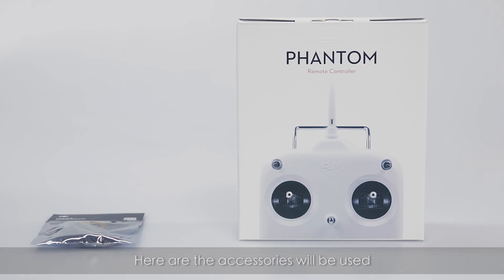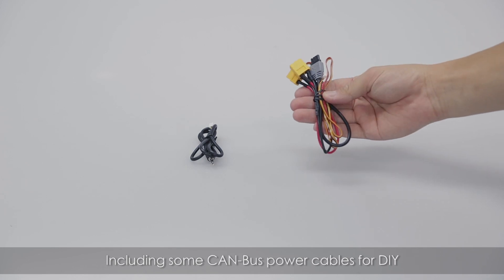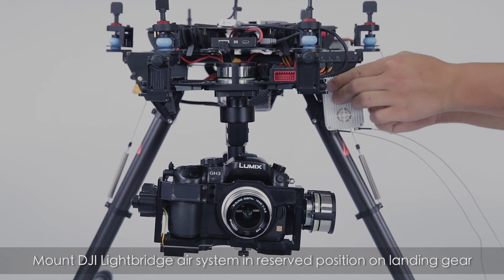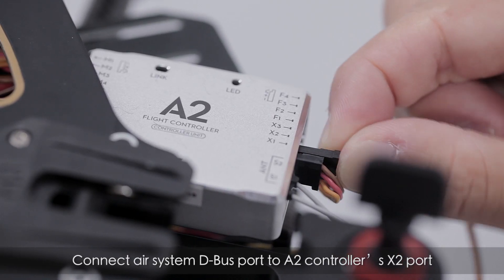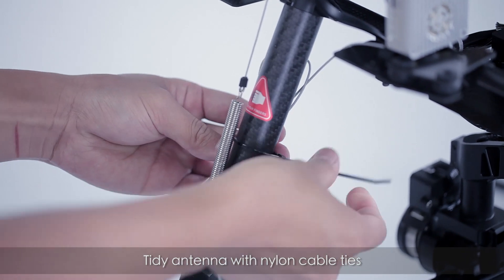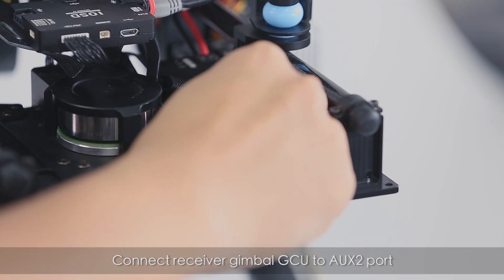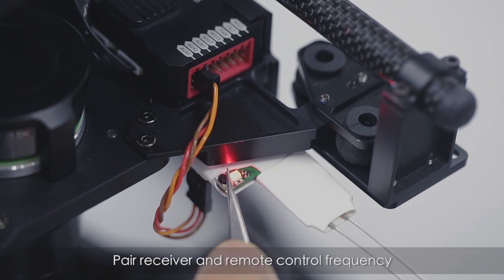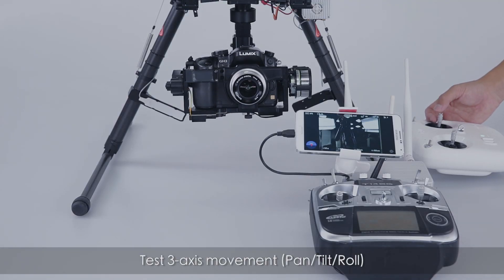Connecting the DJI Lightbridge and Non-HD Gimbal AV Signal Output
DJI Lightbridge is a revolutionary 2.4G Full HD digital video downlink offering extremely powerful technology in a small and lightweight form. By offering 1920 x 1080p@30fps video data transmission from up to 1.7km (1.05miles) away, it's the ideal solution for professional aerial creators and FPV users. It features an aluminum alloy casing, and extreme internal and external shielding for interference protection. Recharging can be done through the supplied charger or a 3S~6S Li-Po battery. Each charge lasts for up to 4.5 hours. Give your creativity a boost with pin sharp imagery today.